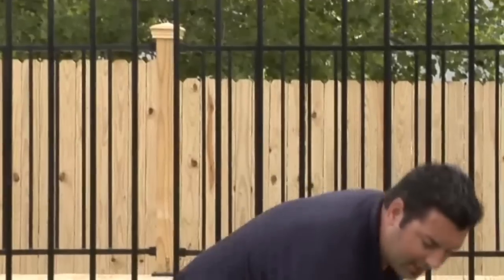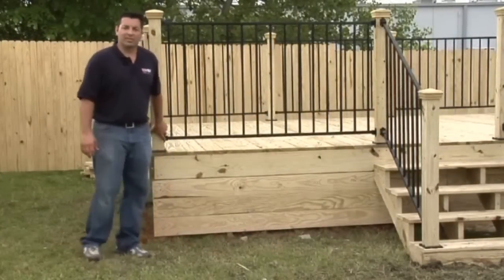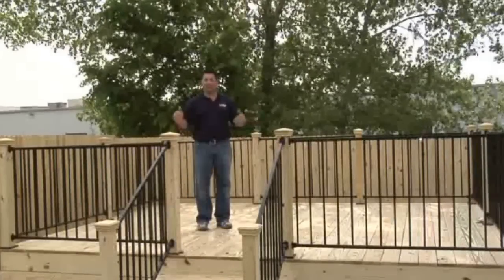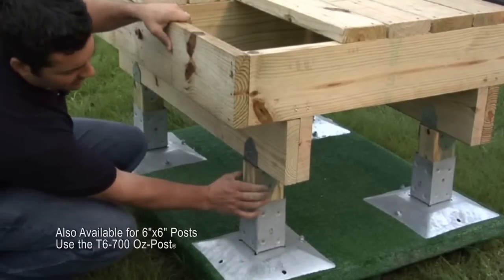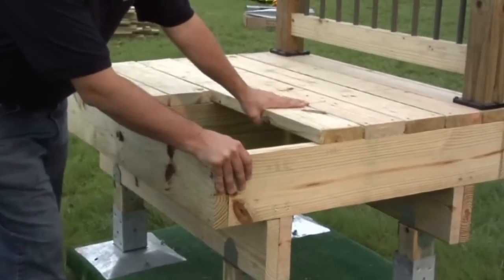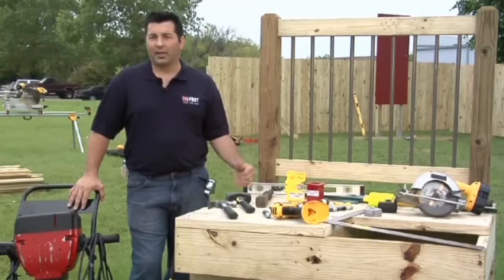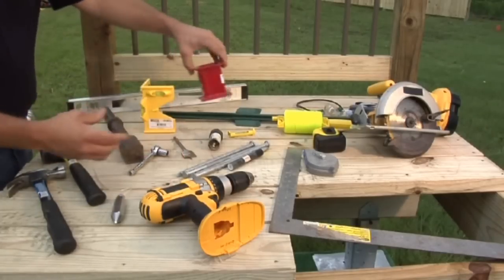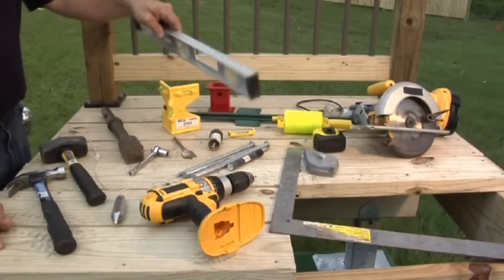Oz-Deck_Intro2011.mp4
Introduction to Oz-Deck Foundation System and the tools needed for the project.